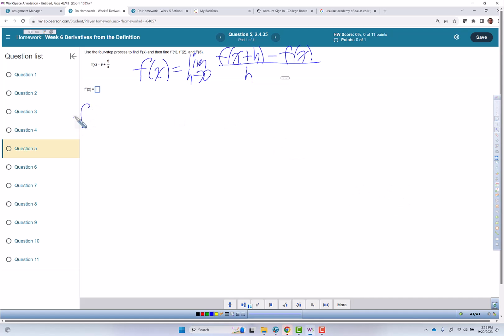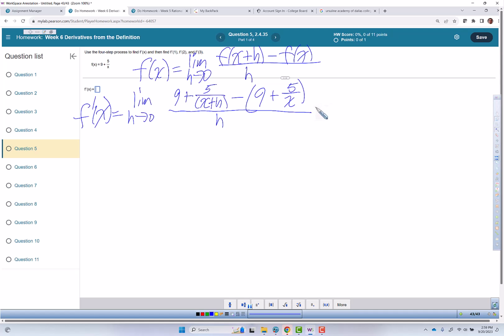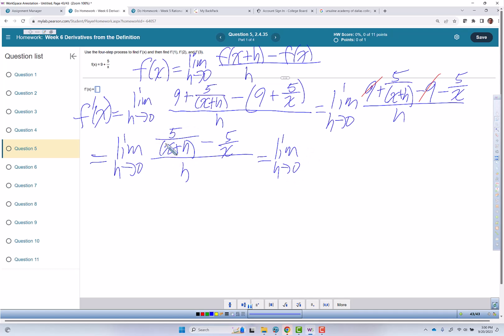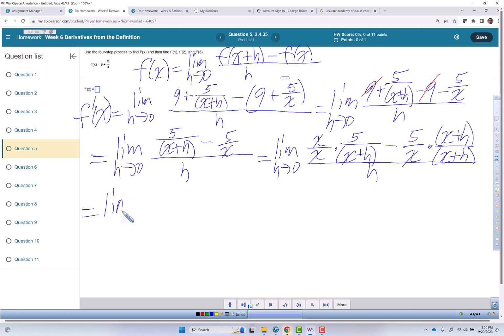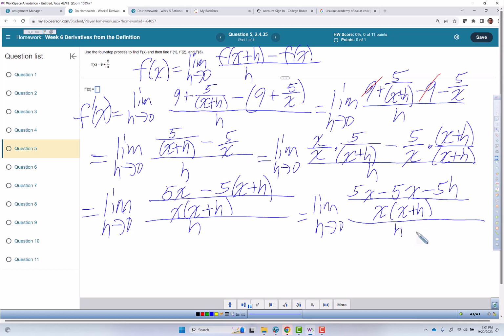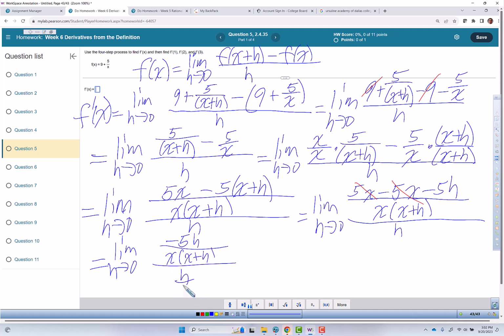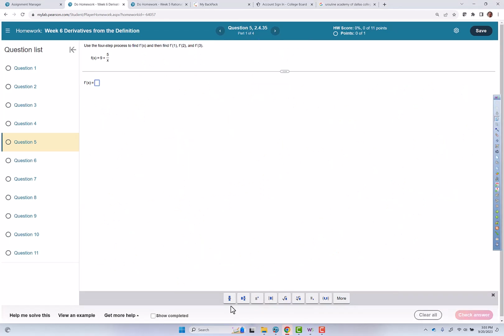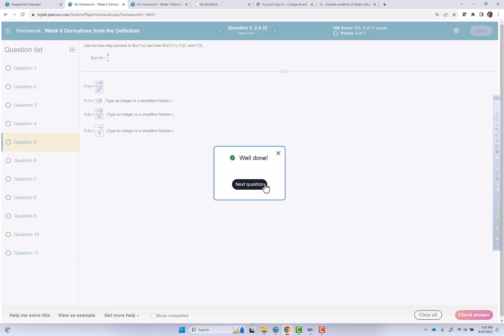Derivatives from the Definition 05